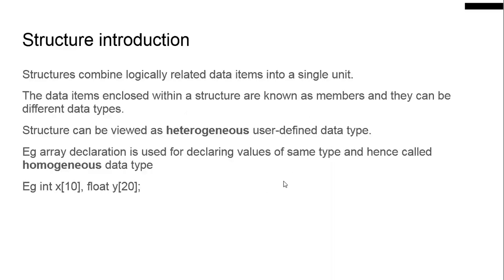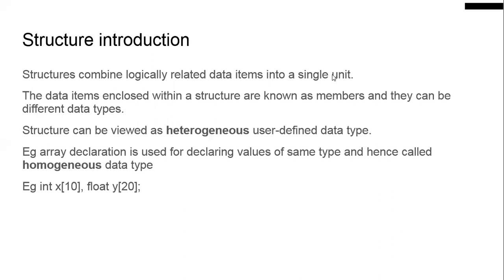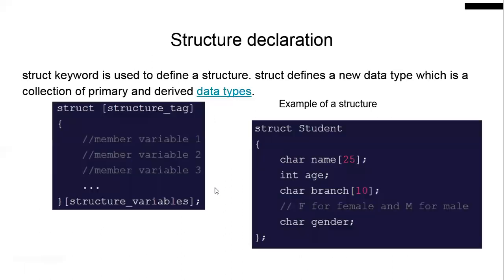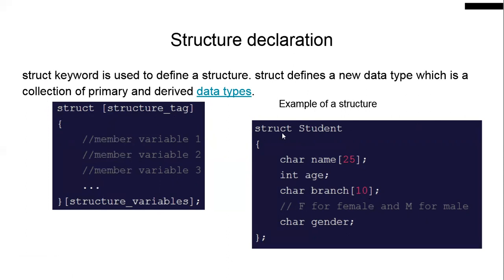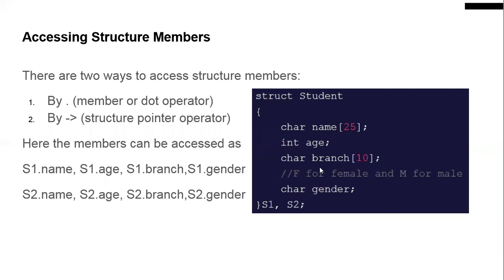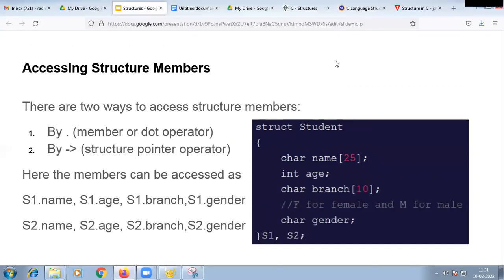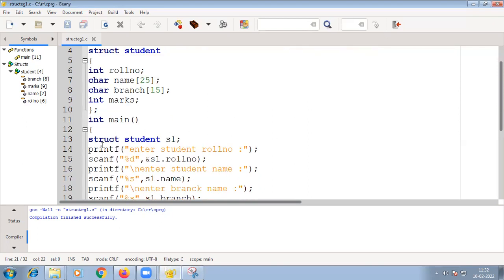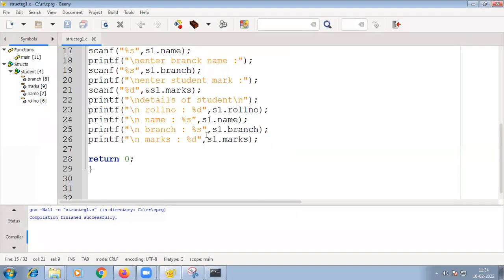structure intro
Introduction to structure in C